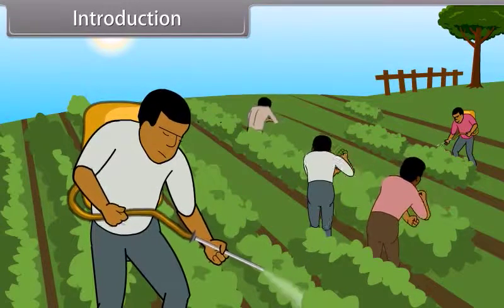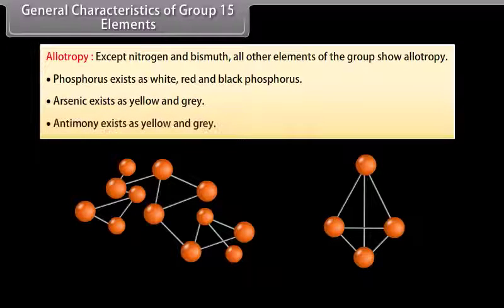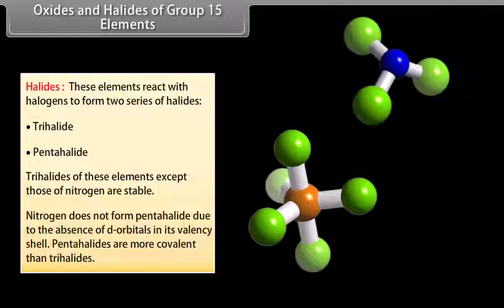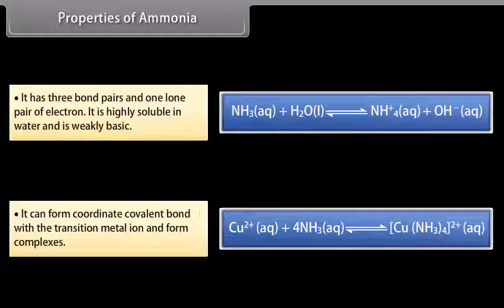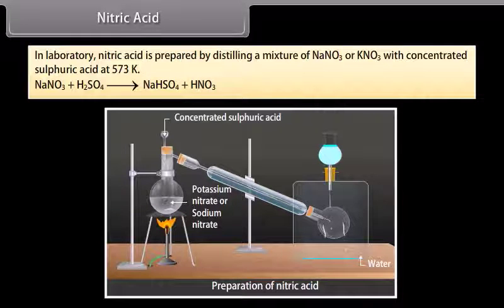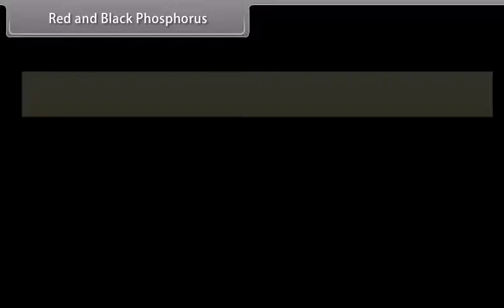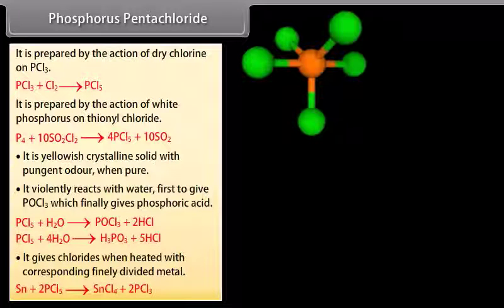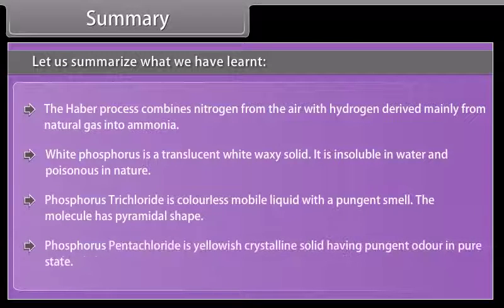The P block elements I